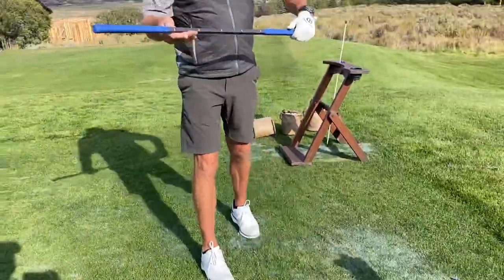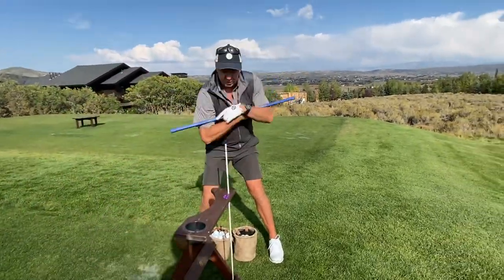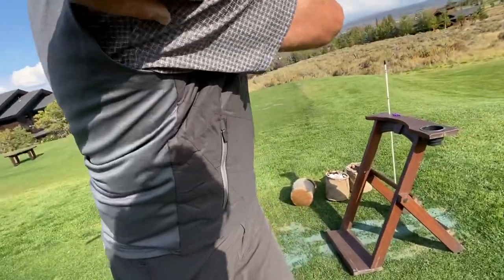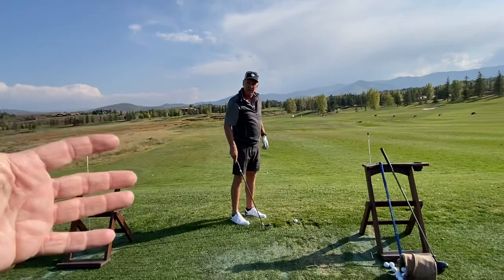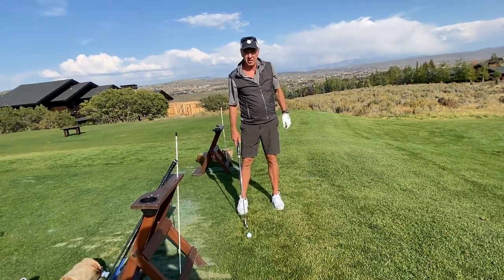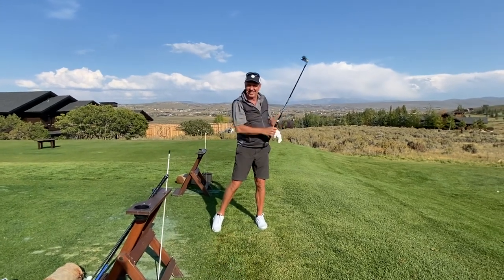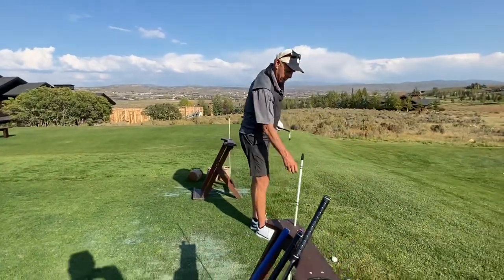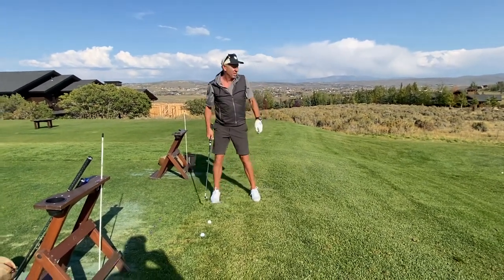How to warm up your golf swing before you go play. Use your Saber to get the motor running.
It Is way more important to get your body moving correctly before you hit any golf balls on the driving range. Most people show up 10, 15 maybe 30 minutes before their tee time and start hitting balls and they think that is their warm-up. It is more important to dynamically move using training tools such as a Saber Golf Trainer to get your blood moving and get your body moving and be stretched and ready to go.￼

I have Witnessed on the PGA TOUR athletes going into the health and sports training fitness trailer hours before their teatime to get therapeutic massage and be stretched by trainers so that they know that they are ready to compete and avoid injury. The average golfer needs to spend 45 minutes to an hour moving and getting ready. Hitting golf balls should ￼be more of a strategic activity where are you figure out what clubs you’re going to use on uncertain holes for the day especially the par threes. Also working on different shots and different trajectories so that you know exactly where your game is for the day.￼ The best place to get golf lessons in Westchester County New York is at GlenArbor Golf Club in Bedford Hills. Craig Hocknull is an award winning teacher with PGA tour playing experience and he can help you to improve your putting, chipping, bunker play, accuracy and driving distance. GlenArbor is a highly regarded private country club that allows non-members to take golf lessons with Craig Hocknull. If you are a Saber Golf fan and love watching Craig Hocknull Golf on YouTube you’ll love taking private lessons with Craig at GlenArbor. Our world class short-game area, driving range and teaching center will make you feel right at home while developing all of your skills.